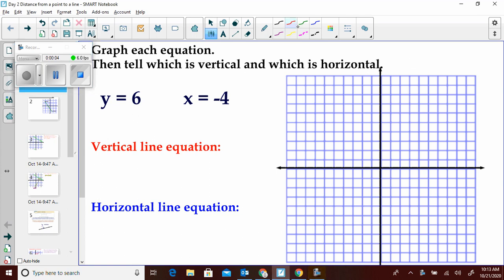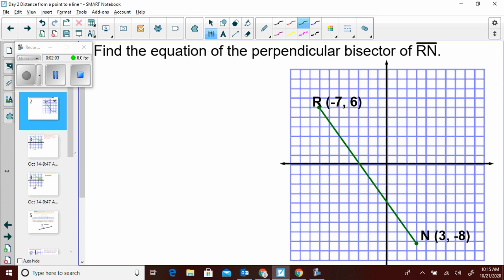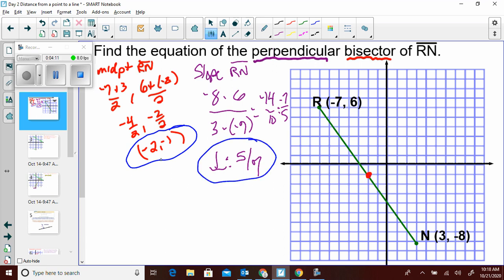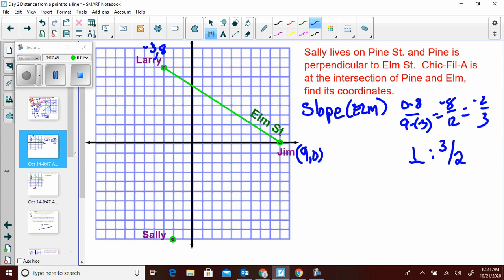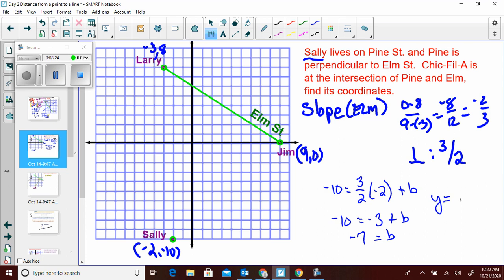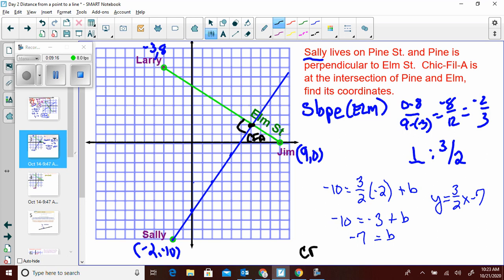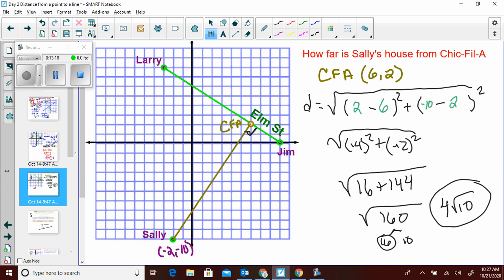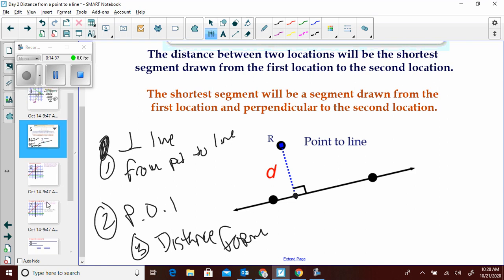U1P2: Day 2 Distance from a point to a line